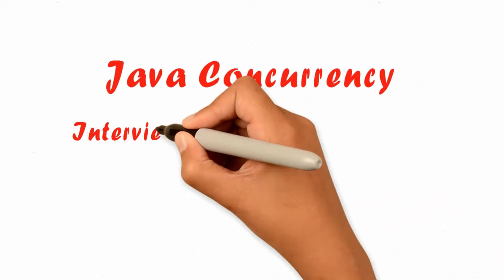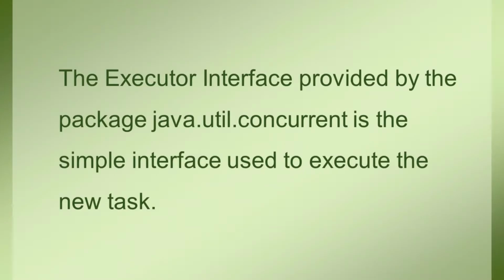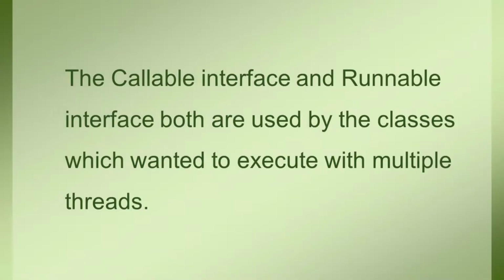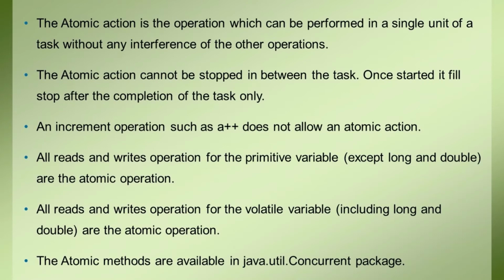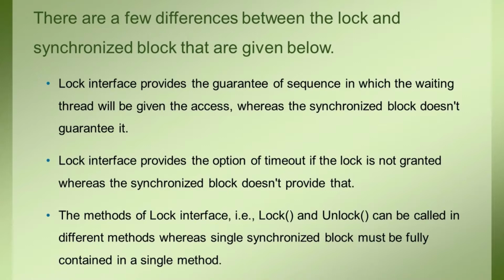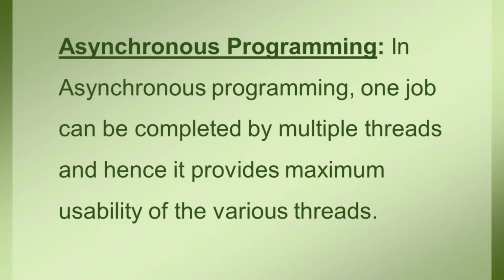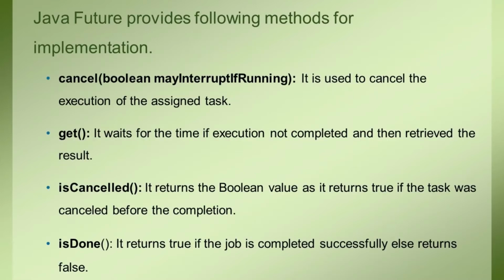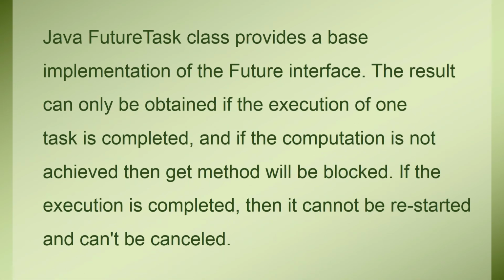Java Concurrency Interview Questions and Answers | Learn with Safi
Learn with Safi

In this video, we see the list of core java interview questions about java concurrency.

We assure that you will get here the 90% frequently asked interview questions and answers. The answers to the core java interview questions are short and to the point.

The core java interview questions are categorized in Basics of java interview questions, OOPs interview questions, String Handling interview questions, Multithreading interview questions, collection interview questions, JDBC interview questions, etc.